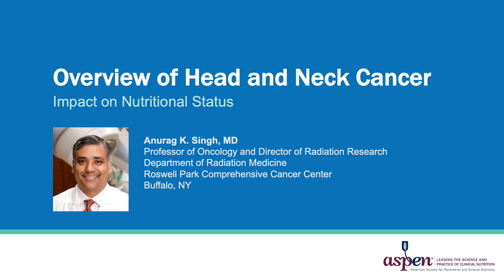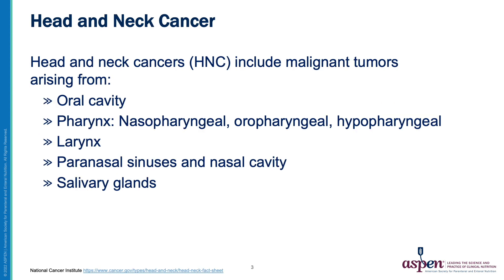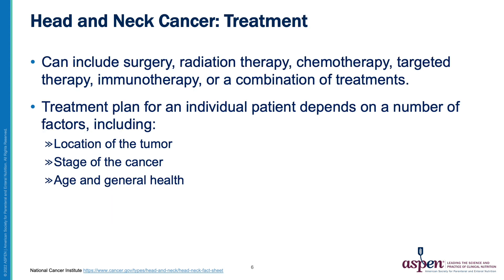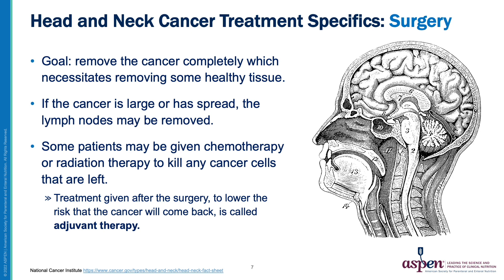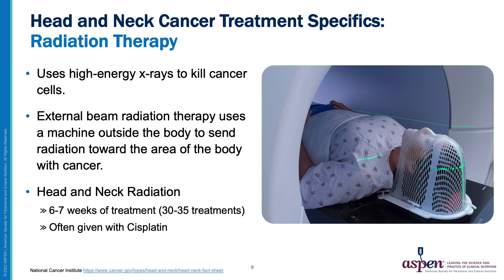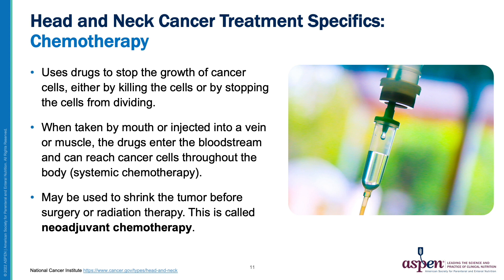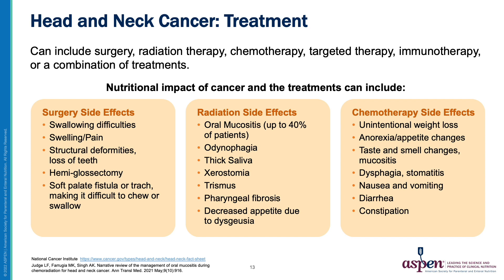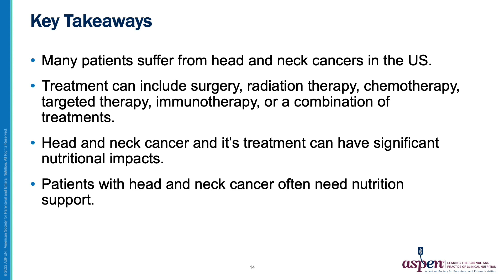Enteral Nutrition and Head and Neck Cancer: Overview of Head and Neck Cancer (Part 1)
This video reviews the incidence of head and neck cancer in the United States, outlines the usual treatment course, and defines the impact of nutritional status and malnutrition consequences.

Download the Fact Sheet: Blenderized Tube Feeding for Patients with Head and Neck Cancer

This educational offering was provided to you by ASPEN and supported by Nutricia North America